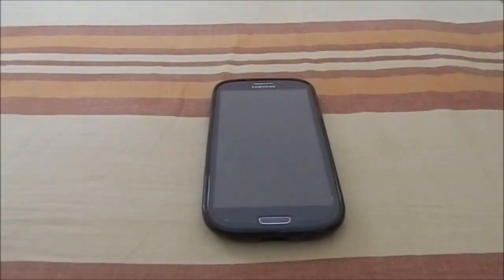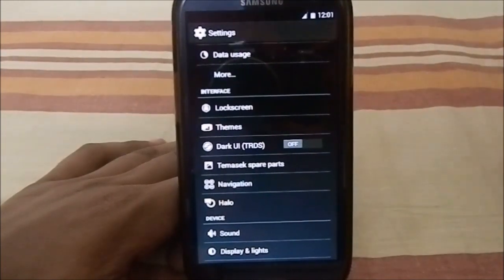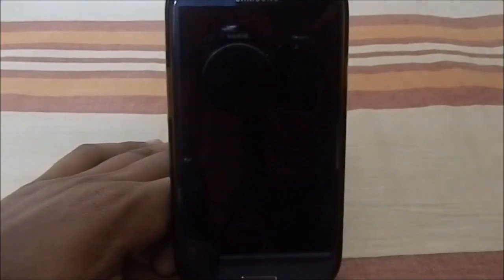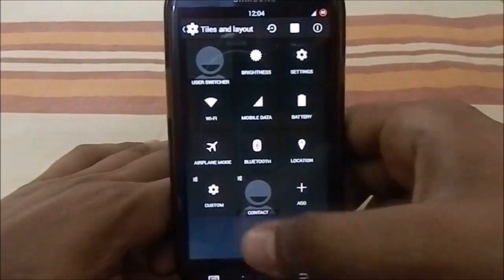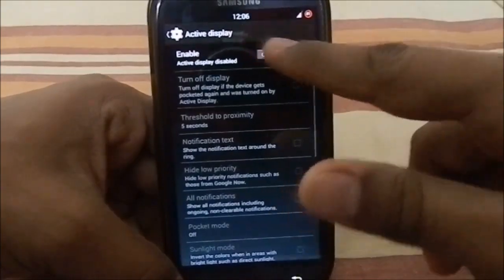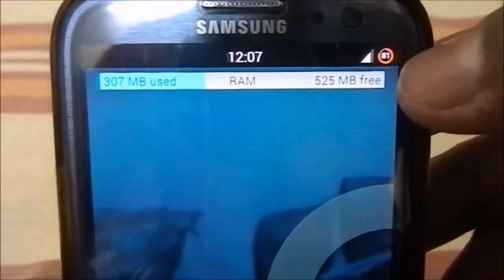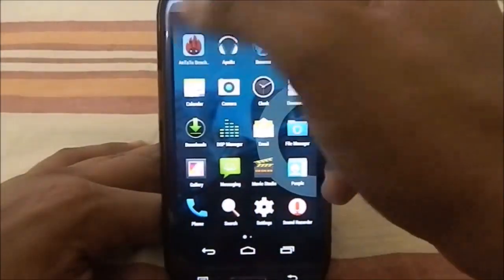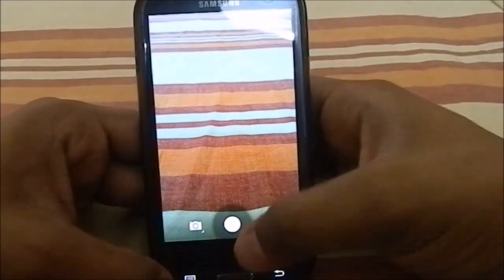Temasek's Unofficial CM11 v30 (Android 4.4.2) For Galaxy S3 (GT-i9300)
One Of the Best KitKat ROMs for S3 Temasek has been a awesome Dev with awesome Dev support! Can't put into words how great this ROM is..